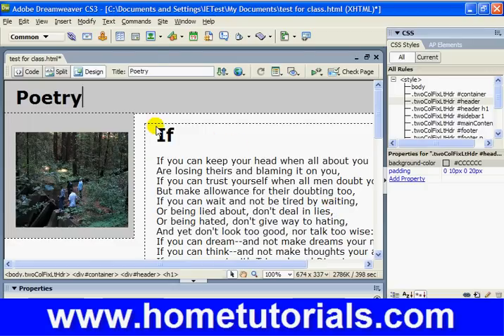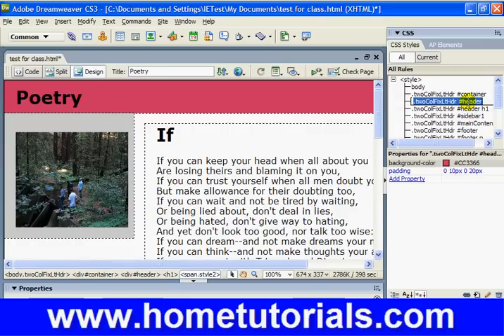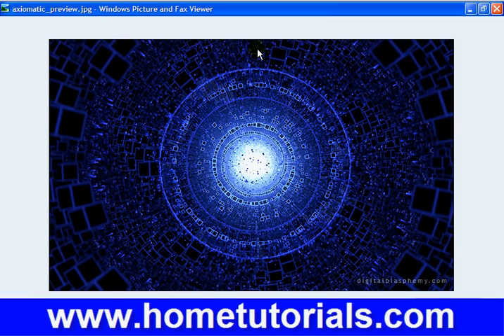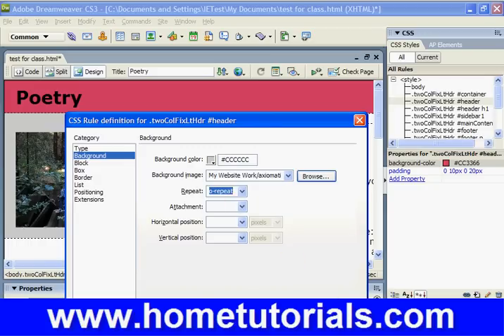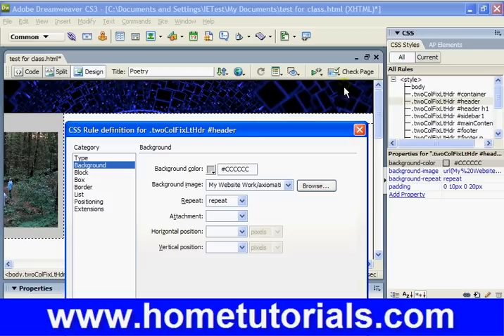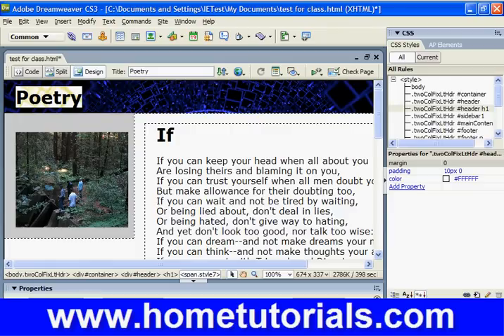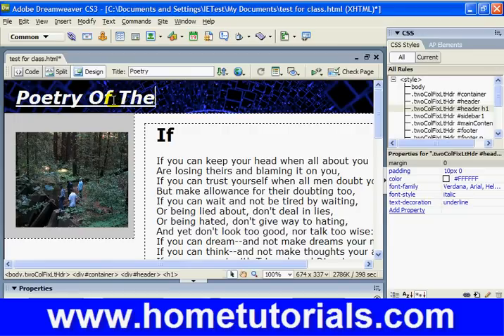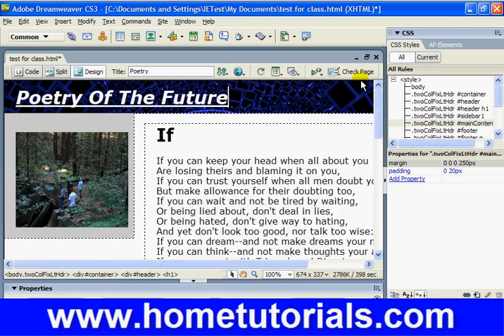Dreamweaver Lesson 06 Graphical Background Using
Lesson 06 Graphical Background Using Dreamweaver